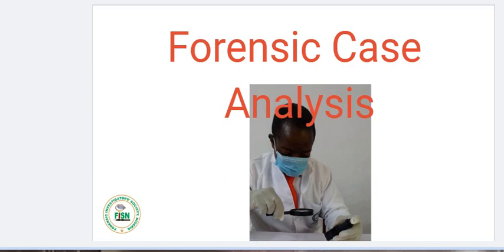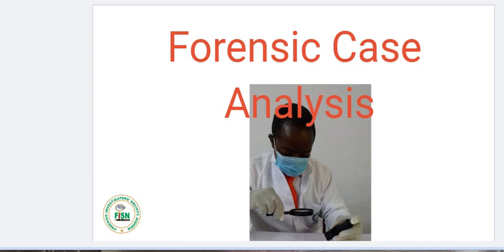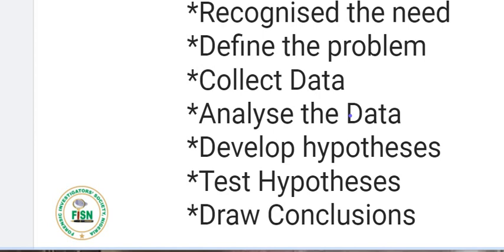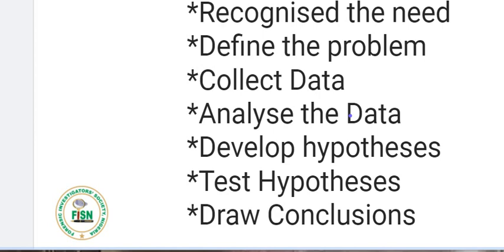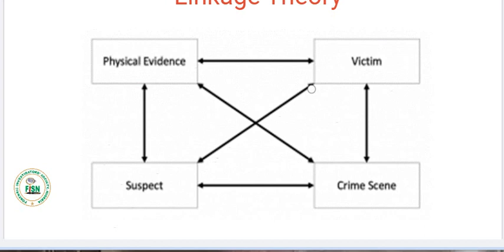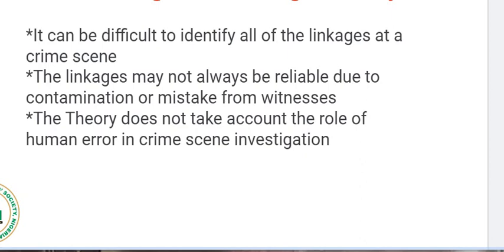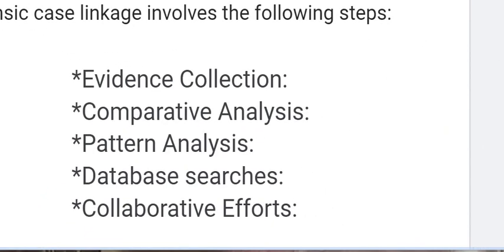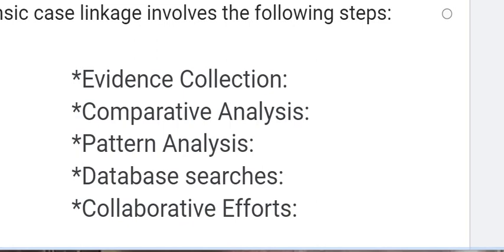Forensic Case Analysis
Forensic case analysis is the process of collecting and analyzing evidence found at a crime scene using scientific processes and methods.